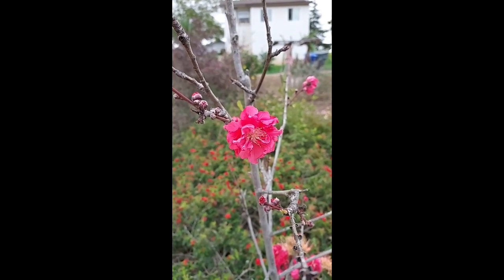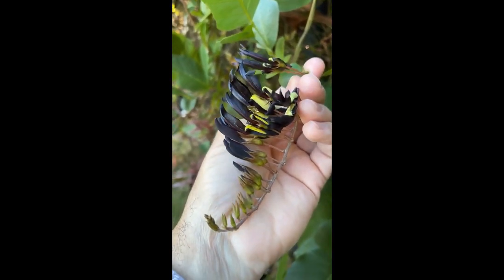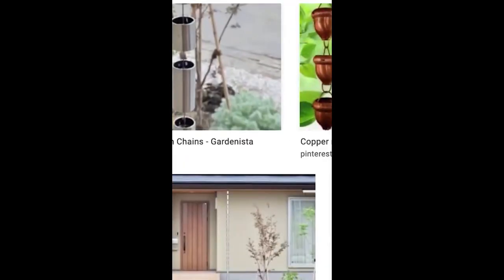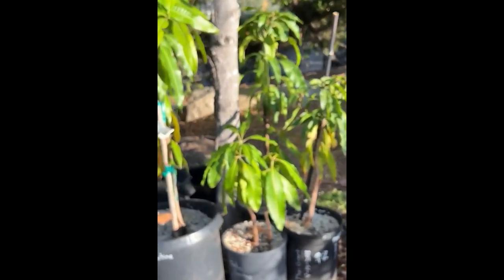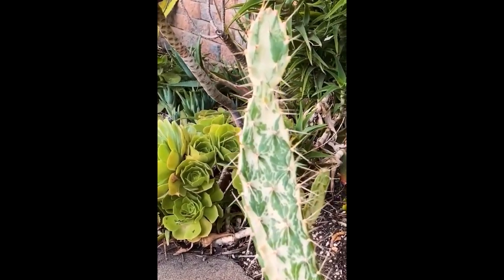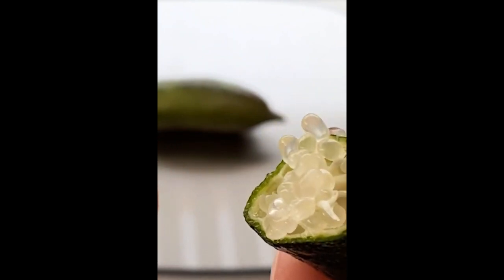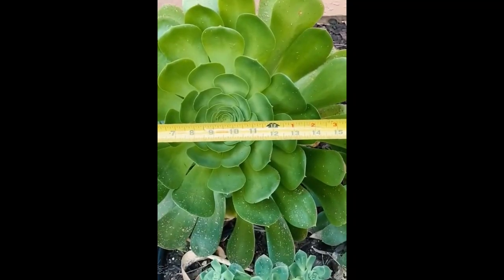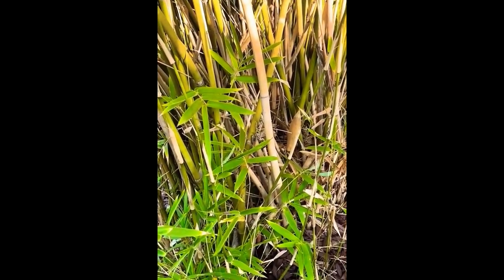INFORMATION ABOUT PLANTS in SMALL BITES ( SHORTS MEGAMIX ) / COMPILATION of OUR SHORT VIDEOS